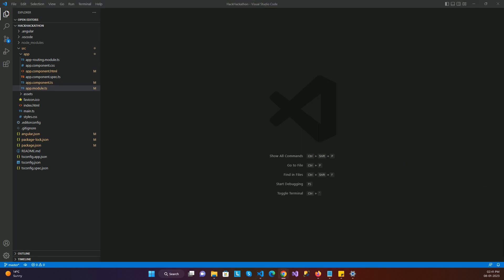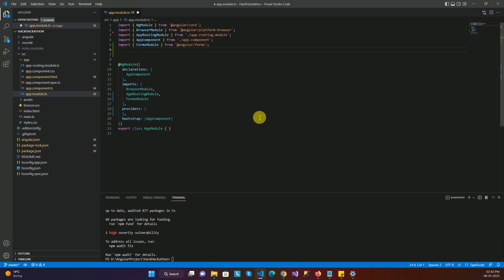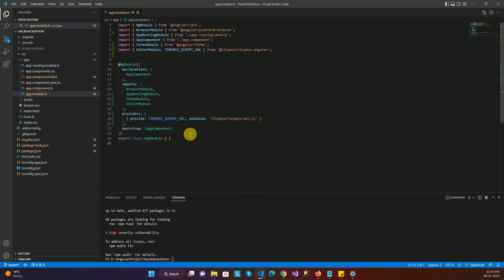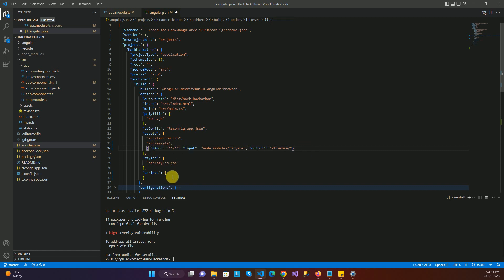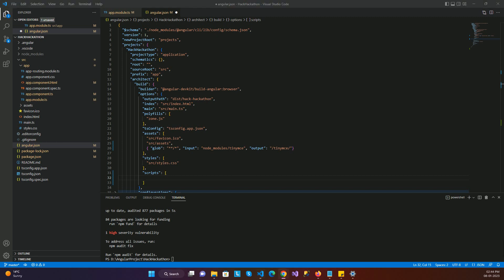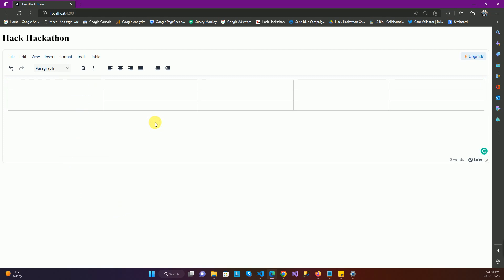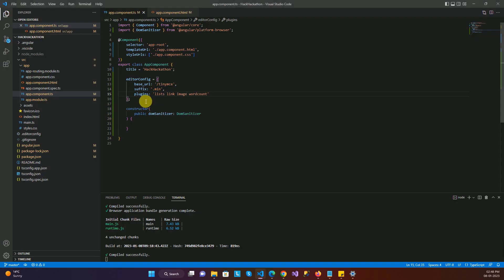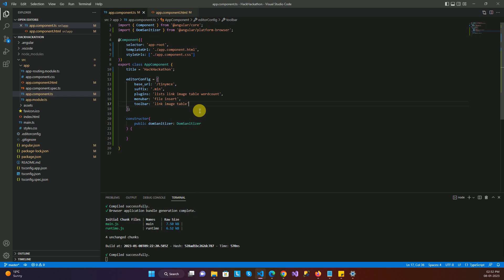How to integrate TinyMCE rich text editor in angular application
TinyMCE is a rich-text editor that will allow you to create formatted content through your application. It will allow you to create more attractive content by using its large set of plugins. The output generated by TinyMCE is in HTML5 and can include list, table, images and other useful elements, depend on the configuration of the editor.